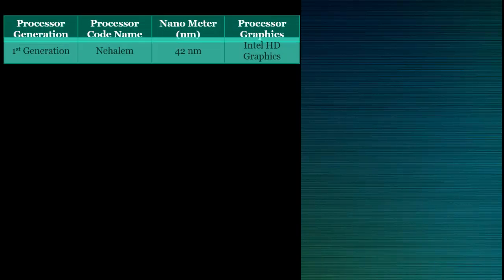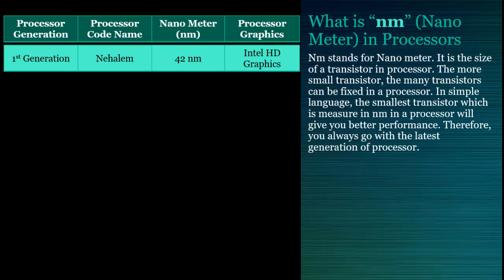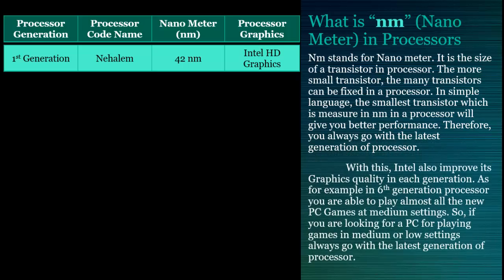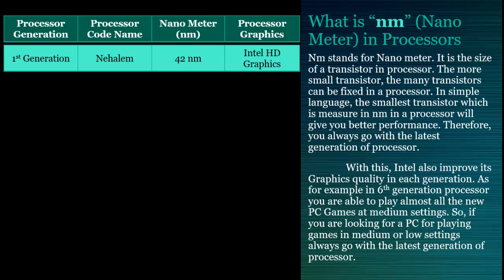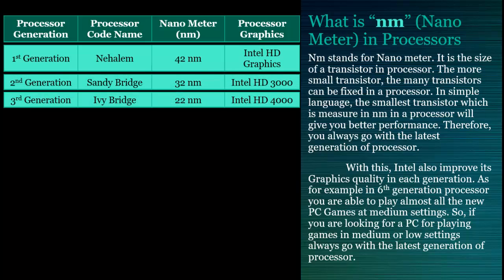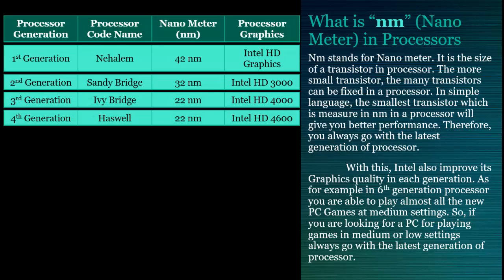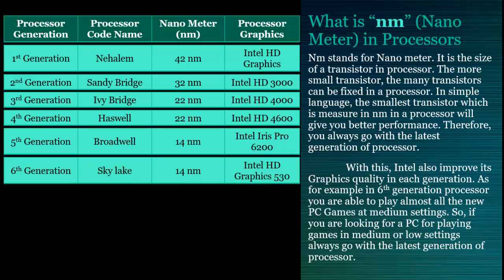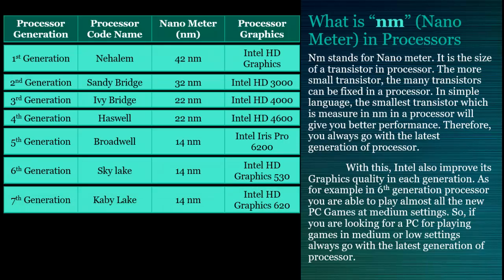Difference Between Intel Processor Generations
What are the difference between Intel 1st Gen, 2nd Gen, 3rd Gen, 4th Gen, 5th  Gen, 6th Gen and 7th Gen Processor.
What is nm in processor.
what is nehalem processor.
what is sandy bridge processor.
what is ivy bridge processor.
what is haswel processor.
what is broadwell processor.
what is skylake processor.
what is kaby lake processor.
Graphics differences between different generation of processors.